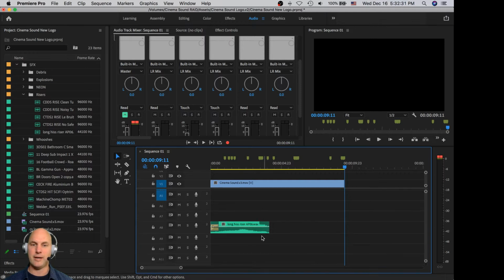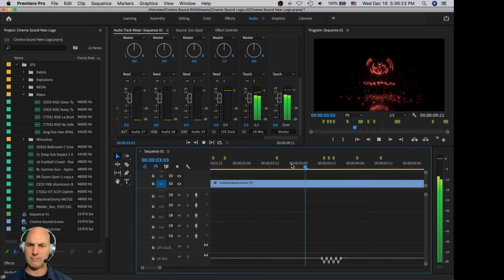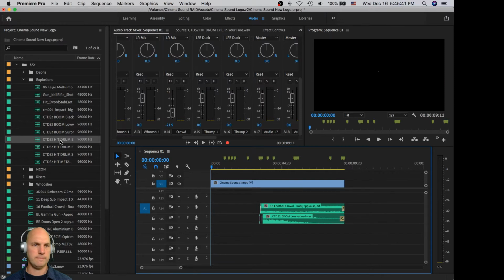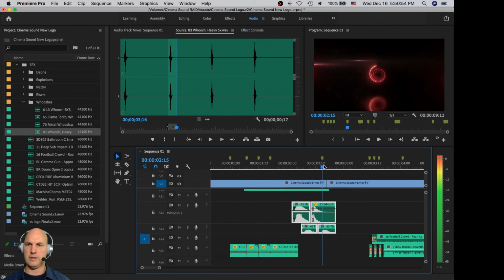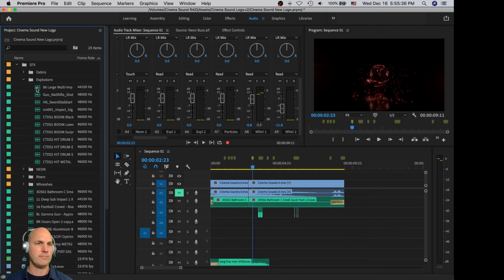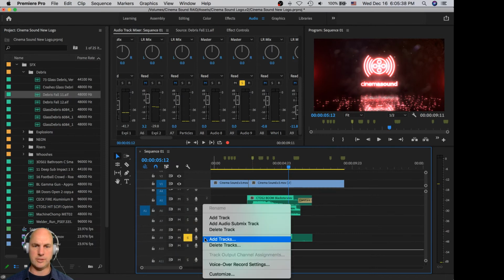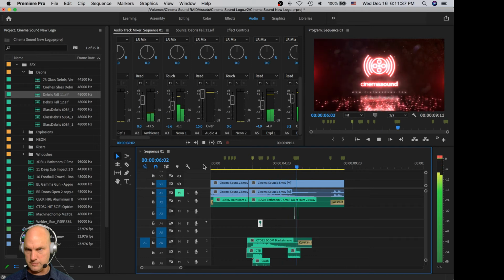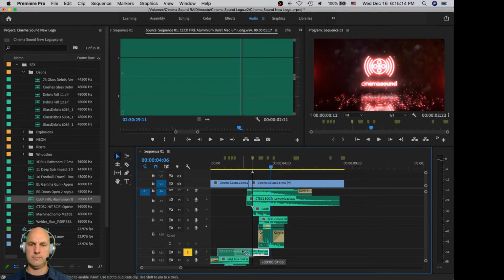Cinema_Sound Live Mixing Logos in Adobe Premiere Pro